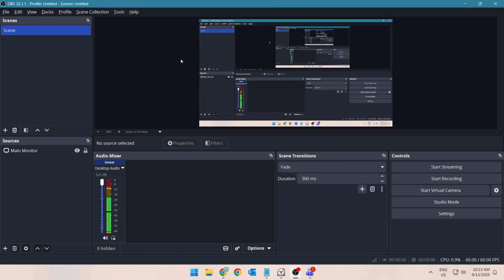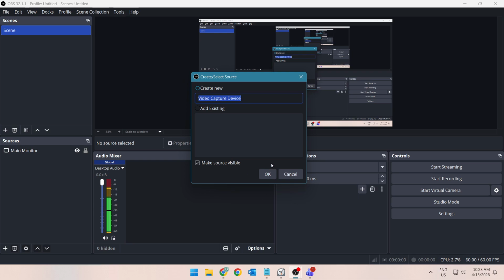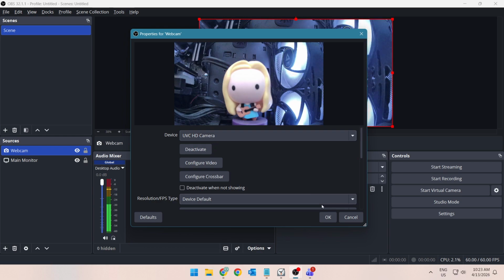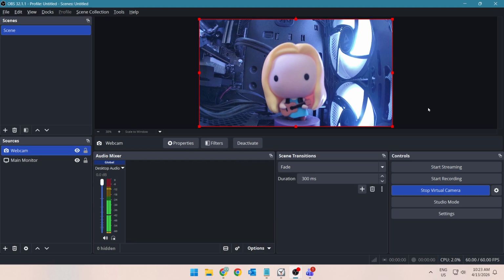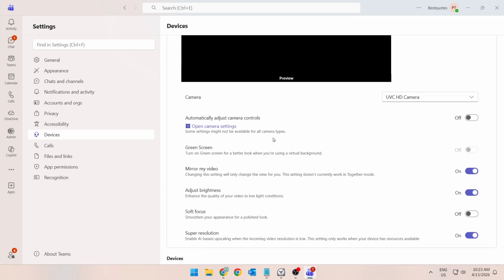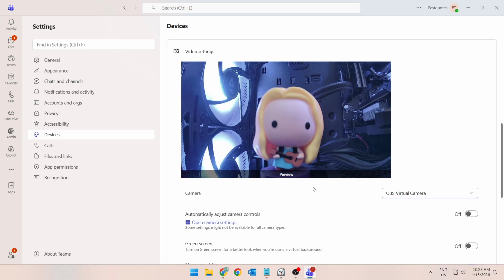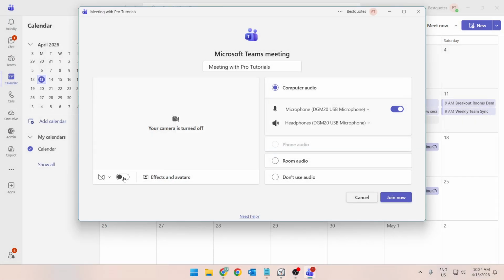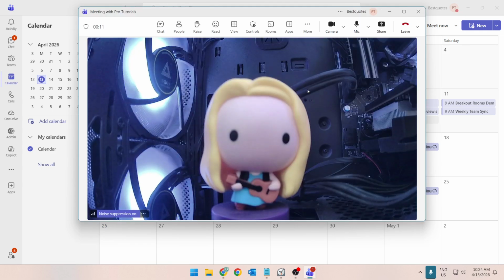How to Use OBS Virtual Camera in Microsoft Teams (2026 Smooth Integration)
This is the only Microsoft Teams guide on using OBS Virtual Camera you'll need. You'll learn exactly how to connect OBS to Microsoft Teams and confirm your camera feed is working in a meeting.

1. You'll learn how to add a Video Capture Device in OBS Studio and select your webcam.
2. You'll learn how to start the OBS Virtual Camera so other apps can use your OBS output.
3. You'll learn how to choose OBS Virtual Camera in Microsoft Teams device settings.
4. You'll learn how to test the camera preview in Meet Now and join a meeting with the OBS feed.

Perfect for: beginners, remote workers, teachers, meeting hosts